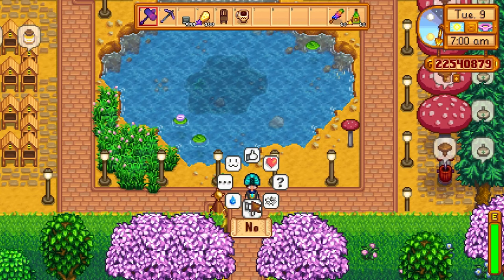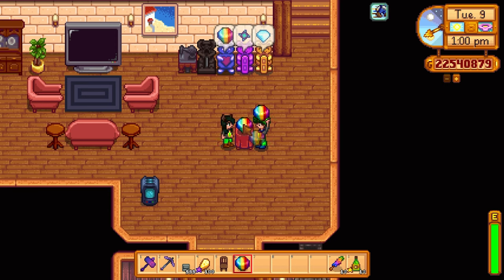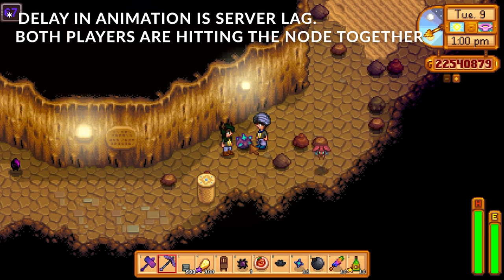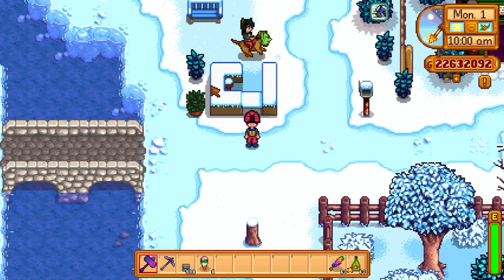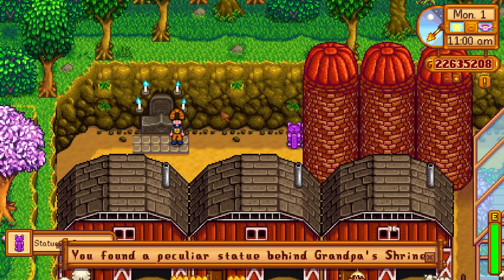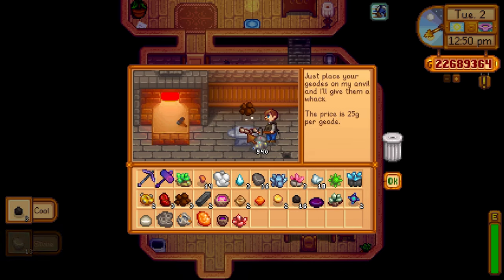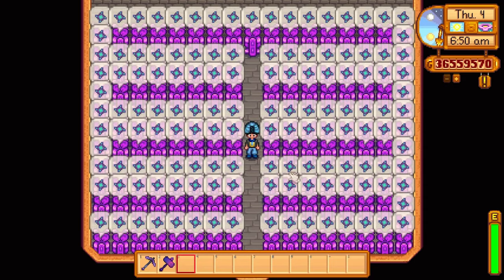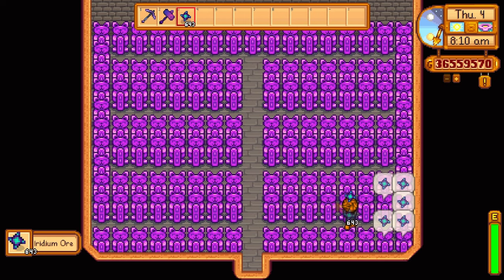GLITCHES that make you RICH!! | Stardew Valley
Hello everybody, Today we are playing Stardew Valley and in this video I'm going to look at some of the bestgame changing/money making glitches you can do in 1.5 2022.